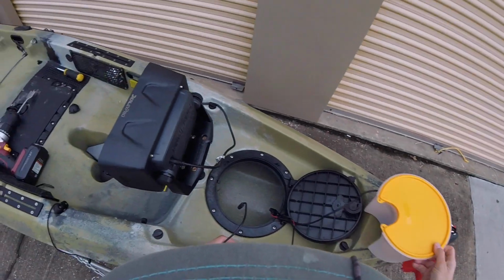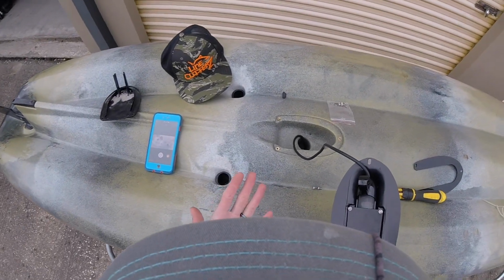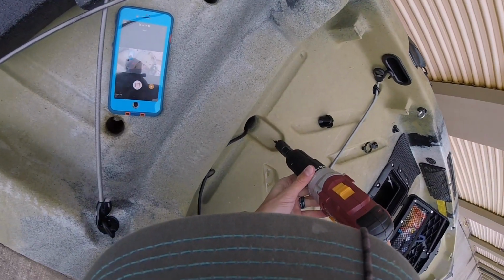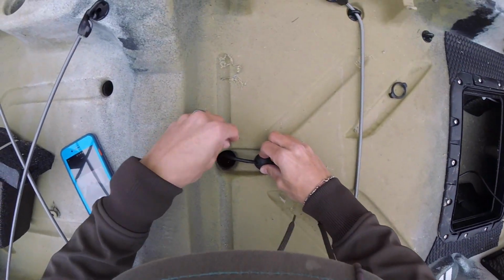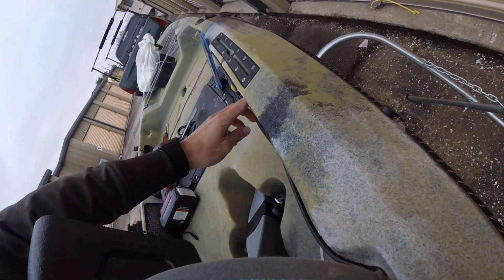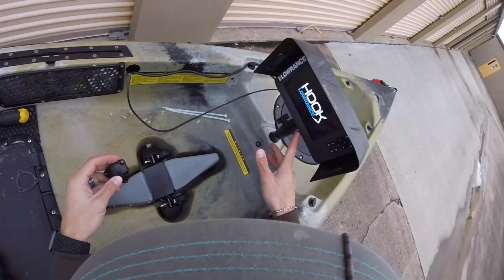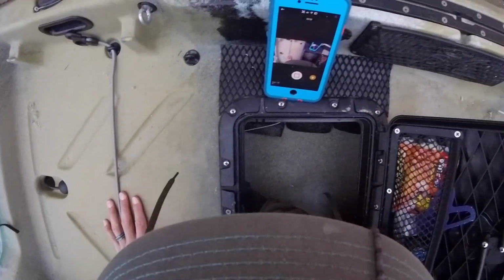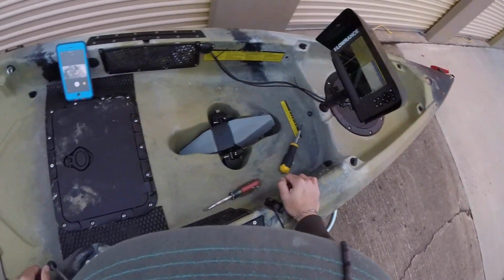Install Time! Hook2 7 & BerleyPro Transducer Cover - Hobie Compass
So stoked to bring you an in depth look at how I installed my Lowrance Hook2 7 inch and BerleyPro TripleShot Trandsucer Cover on my 2019 Hobie Compass. Hope this helps for those who have not seen this installed on any Hobie Kayaks.

--Makz

Lowrance Hook2 7 TripleShot:

BerleyPro TripleShot Transducer Cover: